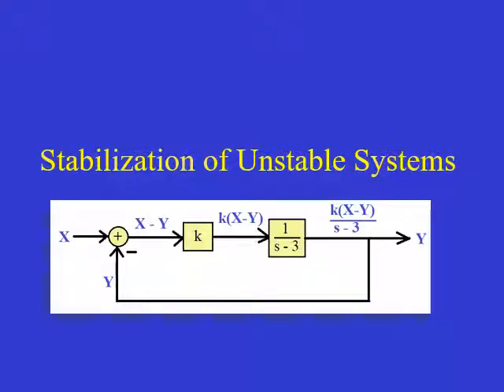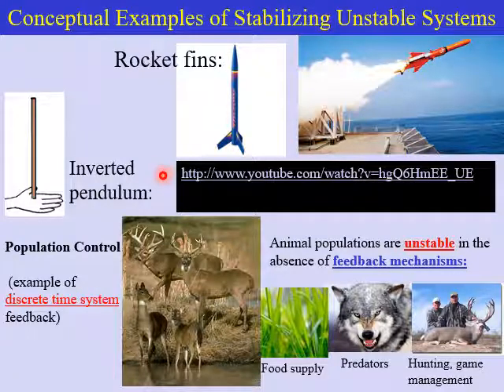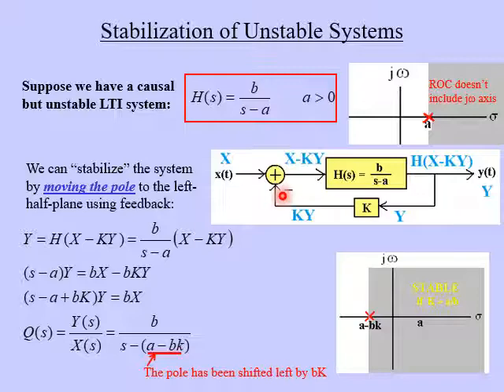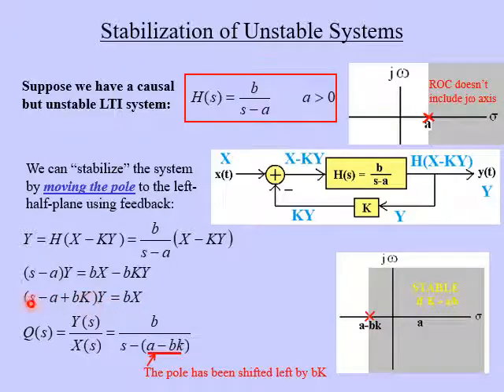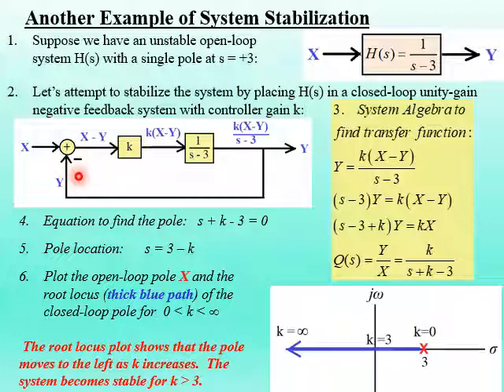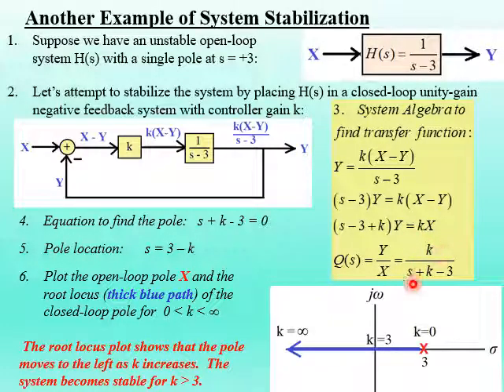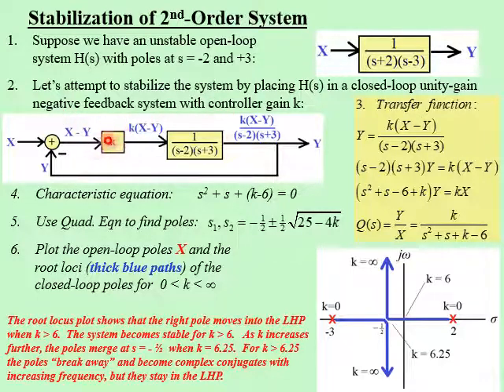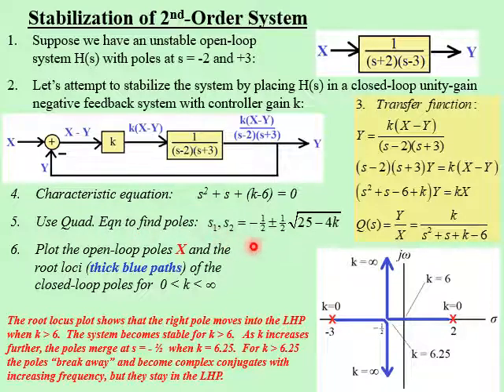Chapter 11 Stabilization of Unstable Systems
Linear feedback methods are used to stabilize an unstable system by moving poles.  Several examples are shown.